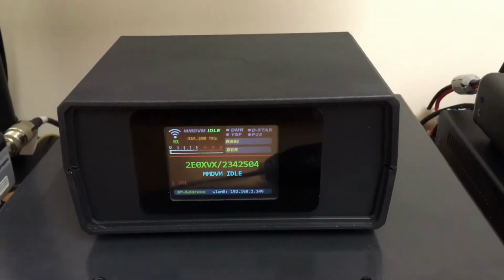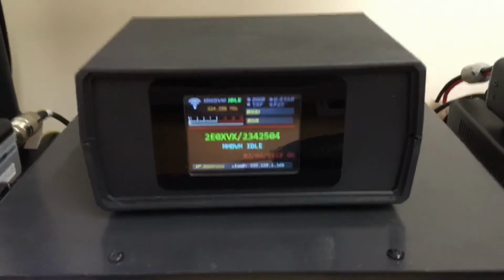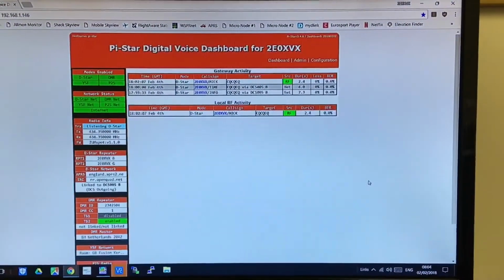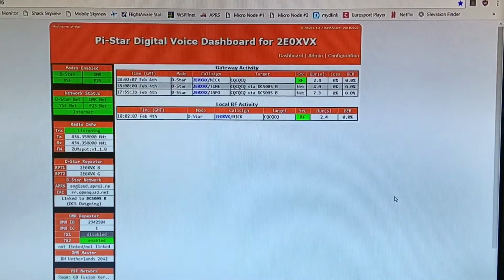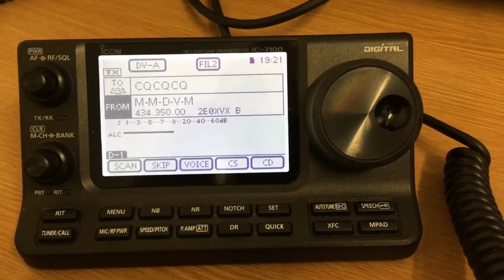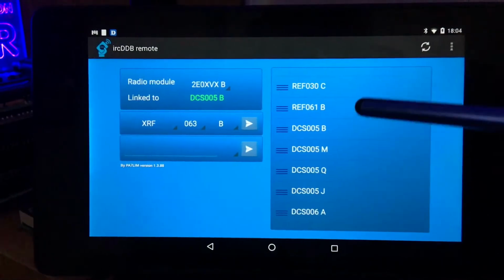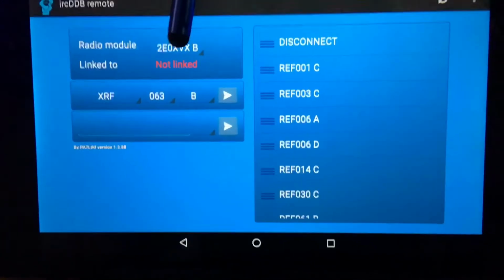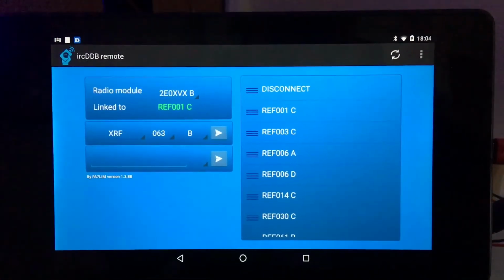D-Star working through my Zumspot Shack Hotspot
This is my home-Brew zumspot shack hotspot. I know it’s a bit bigger than the tiny hotspot I make,but this is meant to be a shack hotspot which had an SMA socket,buck converter (allowing 5-39volt) in and has a nice screen to keep an eye on what the hotspot is doing.